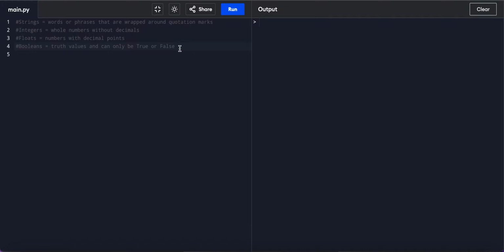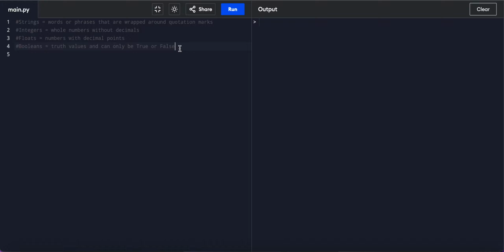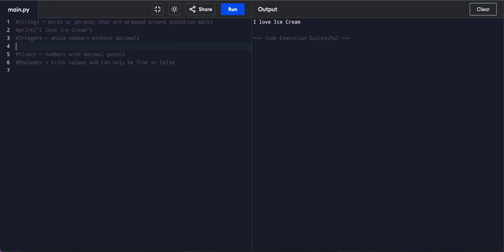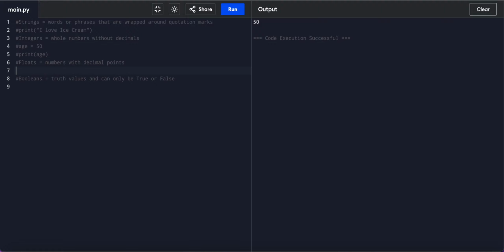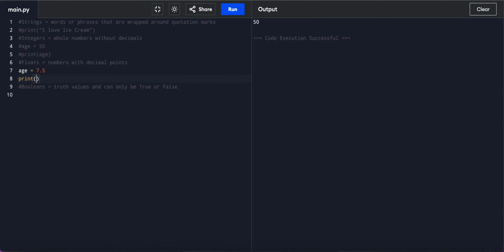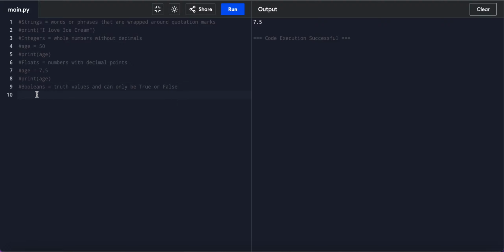DATA TYPES In PYTHON (For ABSOLUTE BEGINNERS)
In this video, you will learn about 4 common datatypes in Python: strings, integers, floats, and booleans.